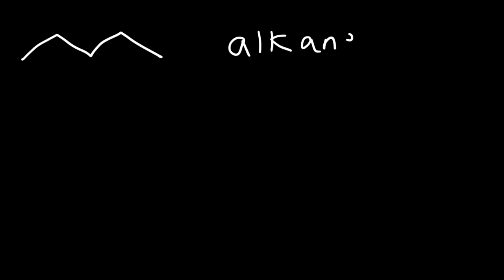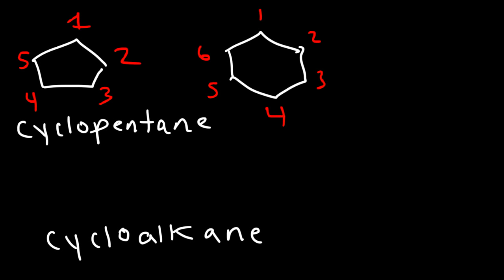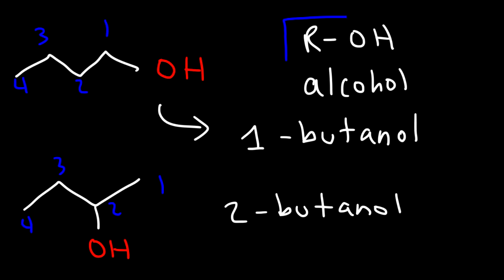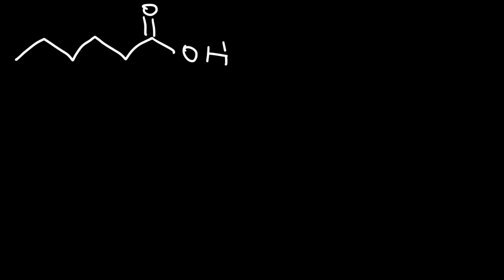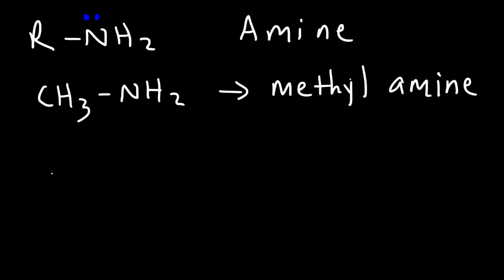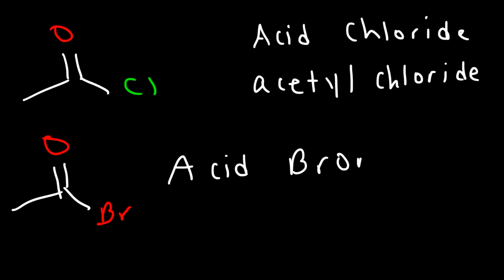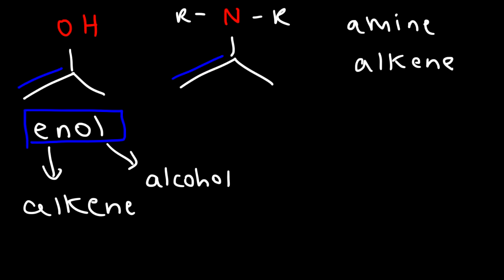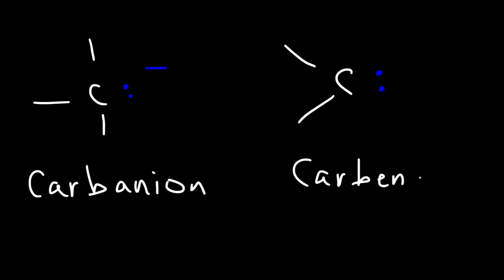Functional Groups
This organic chemistry video tutorial provides a basic introduction into functional groups.  It covers alkanes, alkenes, alkynes, aromatic rings, alcohols, ethers, esters, carboxylic acids, ketones, aldehydes, acid chlorides, acid anhydrides, amines, amides, nitriles, thiols, thioethers, thioesters, enols, imines, enamines, carbocations, carbanions, radicals, and carbenes just to name a few.